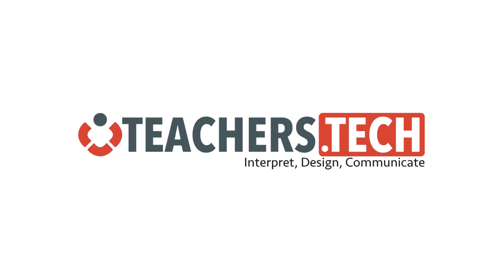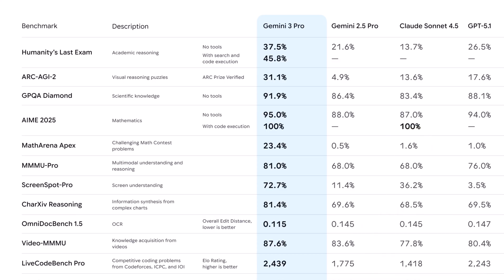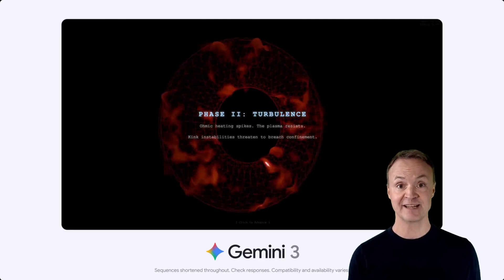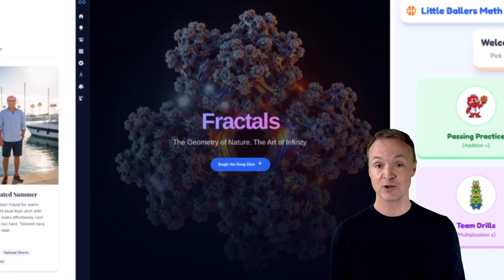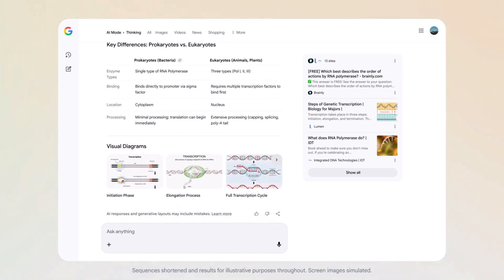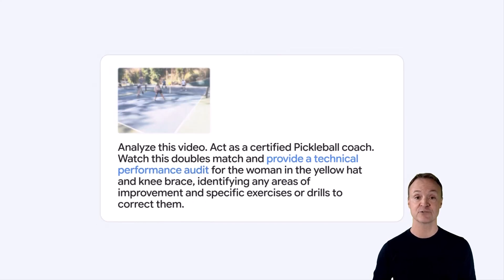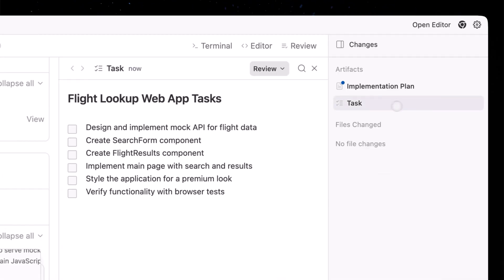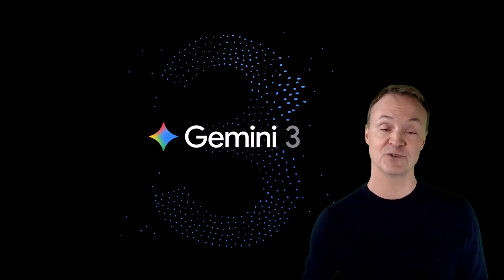Gemini 3: Upgraded Smarts and New Capabilities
The Gemini app just received a major update powered by the Gemini 3 AI model. This update brings upgraded smarts and fundamental new capabilities. We break down everything you need to know about the most intelligent model yet, the revolutionary Generative Interfaces, and the experimental Gemini Agent.

What’s New with Gemini 3?

1. AI Performance and Smarts
Gemini 3 is an AI powerhouse that sets a new bar for AI model performance. You will notice sharper reasoning, better formatting, and more concise responses.

It is described as the best model in the world for multimodal understanding, helping users with complex tasks like uploading a photo of homework for extra help or transcribing lecture notes. It features a leap in "vibe coding" capabilities.

The overall experience has gotten smarter, offering improved reasoning and better formatting.

2. Revolutionary Generative Interfaces

Gemini 3 unlocks a new type of interface that actively adapts to your needs, designing the perfect response for your specific prompt. These Generative Interfaces are experiments representing a new type of design, generated by the model the moment you prompt it.

Visual layout: This generates an immersive, magazine-style view complete with photos and modules. You can ask Gemini to "plan a 3-day trip to Rome next summer," and receive a visual itinerary that invites further input.

Dynamic view: This uses the model’s agentic coding capabilities to design and code a custom user interface in real-time, perfectly suited to your prompt. For instance, you could receive a stunning, interactive response when asking to explain the Van Gogh Gallery.

3. The Experimental Gemini Agent

Gemini Agent is an experimental feature designed to orchestrate and complete complex,  multi-step tasks on your behalf.

The Agent connects to your Google apps to manage your Calendar, add reminders, or simply ask it to  "organize my inbox" where it prioritizes to-dos and drafts replies for your approval.

It can handle precise instructions, like researching and helping book a rental car under a specific budget using details located in your email.
This marks the next step toward a true generalist agent.

📢 Availability and Access
Gemini 3 Pro is rolling out globally starting today. You can access it by selecting "Thinking" from the model selector.

The experimental Gemini Agent is available on the web for Google AI Ultra subscribers in the U.S..